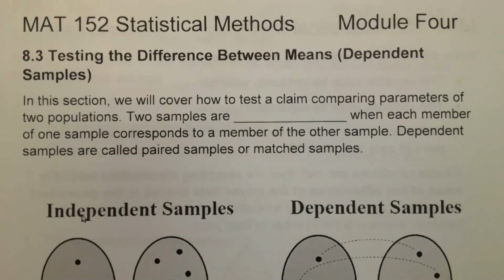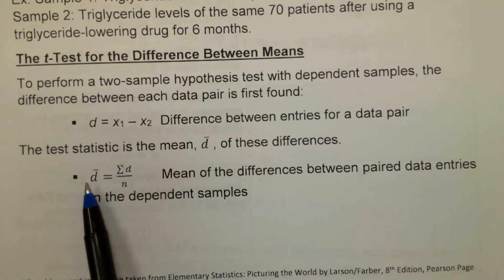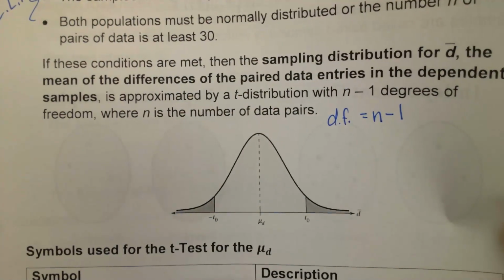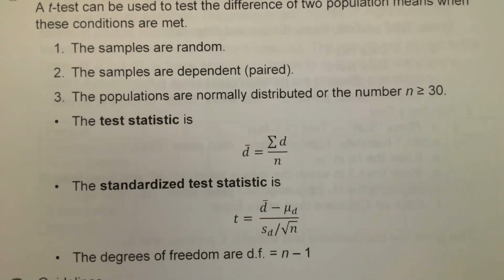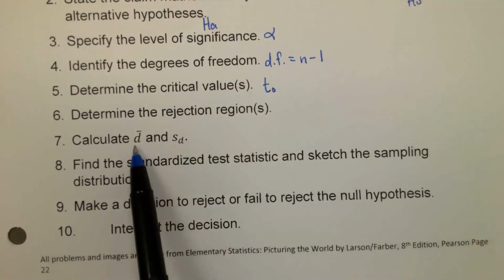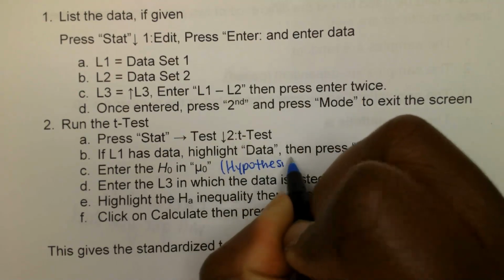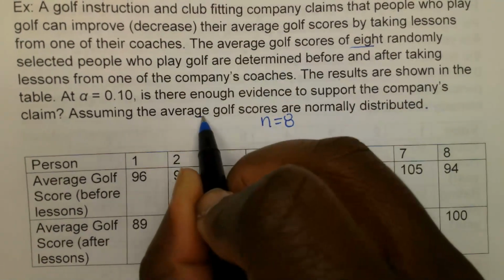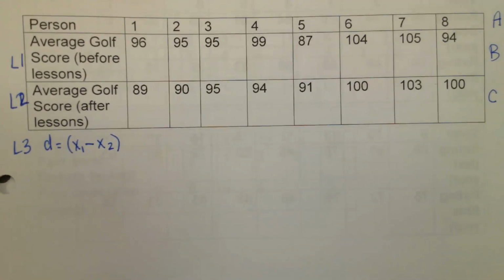8.3 Testing the Difference of Means (Lecture/Setup of Example 1)